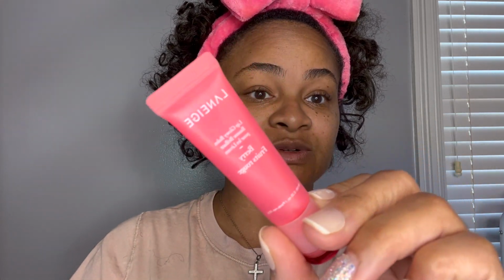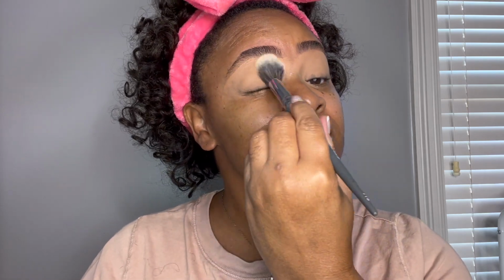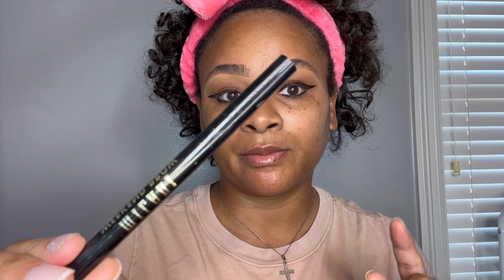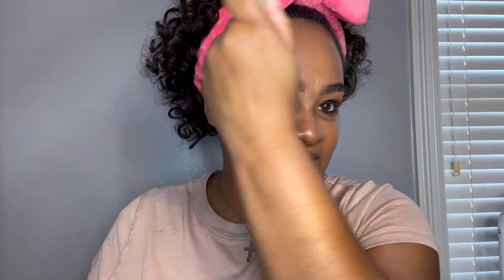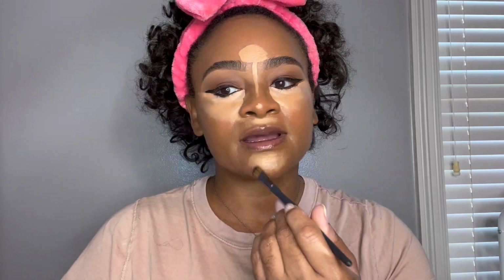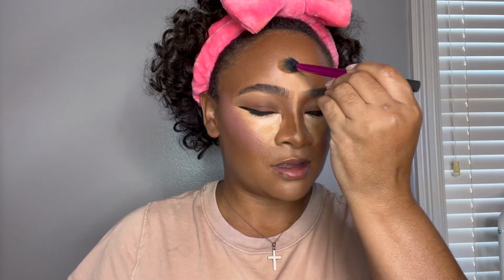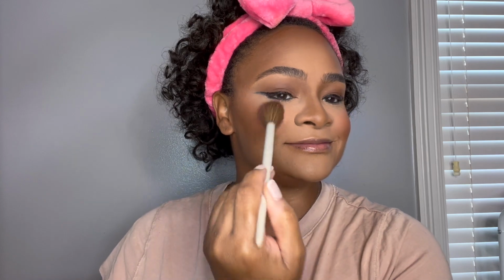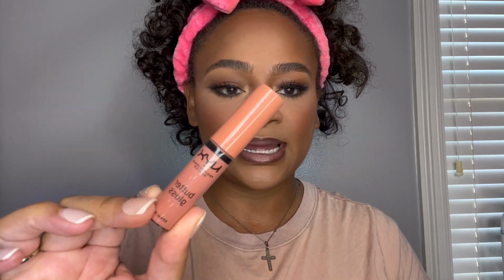| My Everyday Makeup Routine 2024| Very Detailed |Beginner Friendly 💕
Socials
IG  artwithclassbytina
FB Tina L. Moore
TikTok ChosenByGod

Hello everyone
In today’s video !! I will show everyone how I do my everyday makeup routine. This routine is very detailed!! Let’s go!
God bless

Products
Glow recipe dew drops
Abh brow freeze
Milani brow pen espresso
NARS soft matte concealer caramel
NARS creamy concealer 1.0/1.5
Makeup by Mario gel liner black
Tarte sculpt contour med
Black Radiance contour palette light -med medium-dark
Huda beauty easy bake pound cake Laura mercier honey translucent
Rare beauty blush encourage
Elf blush always rosey
Sephora micro smoothie powder mahogany/sand
Ardell lashes #429
NARS climax mascara black
Nyx lip liner rebel
Wet & wild #401 lipstick
Nyx butter gloss sugar high

Psalm 139:14

 I will praise thee; for I am fearfully and wonderfully made: marvellous are thy works; and that my soul knoweth right well.